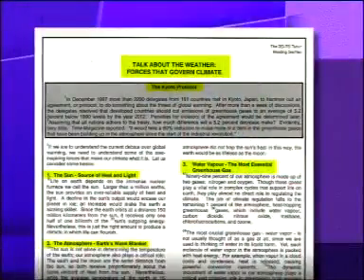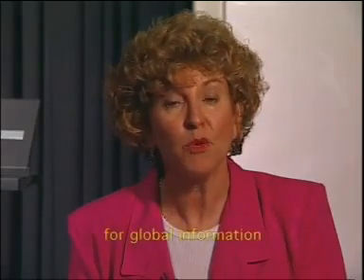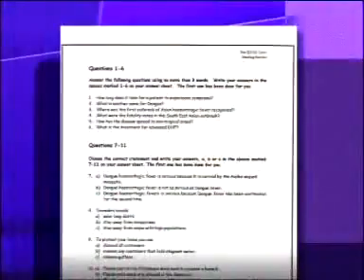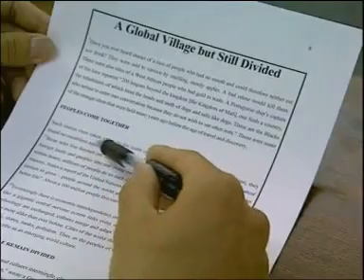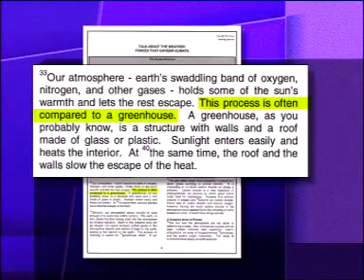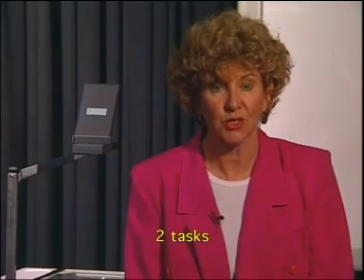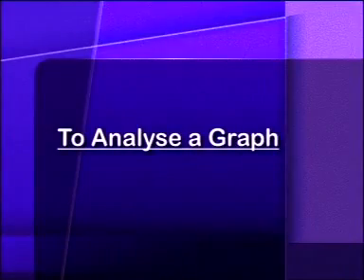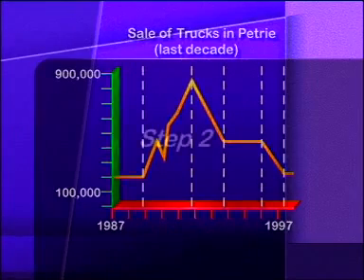IELTS Tutor DVD P2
The IELTS Tutor is a multimedia package designed to help you achieve success in the IELTS test. The authors of The IELTS Tutor have many years of experience as IELTS instructors at a number of Language Colleges and Universities in Australia and overseas. The IELTS Tutor includes many of their classroom teaching suggestions which will help you to be prepared for the test and achieve the best result possible.
The IELTS Tutor is like a personal teacher that helps you to overcome difficulties in the simplest ways. This product has already helped thousands of students to prepare for the IELTS Test and has been distributed by The University of Queensland, Institute of Continuing and TESOL Education (awarded the IELTS Centre of Excellence in 2006) and Macquarie University (one of Australia's largest publishers of IELTS preparation material). This product therefore meets the highest standards as set by these two respected academic institutions.
The IELTS Tutor is now available direct to the public as a multimedia package. This means that we have been able to reduce the cost of the product dramatically.
The package contains the following:
* An example speaking test (including practical suggestions) to help improve your fluency and coherence.
* Example writing topics and strategies that will help you to feel prepared regardless of the topic.
* Practice Reading Tests and answer keys.
* Tips for the Listening test
* Simple and easily understood strategies to assist you in the two writing tasks
* The IELTS Tutor contains numerous other practical suggestions that experienced IELTS teachers realize candidates need to know in order to achieve the best result possible on the day of the test